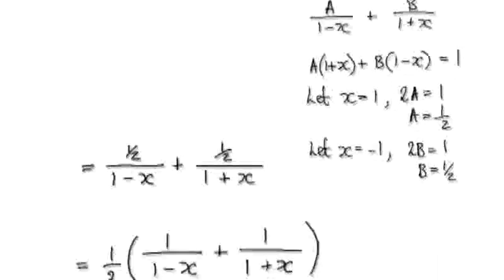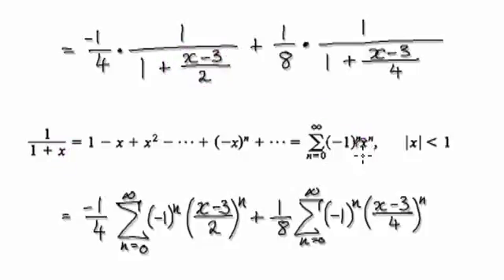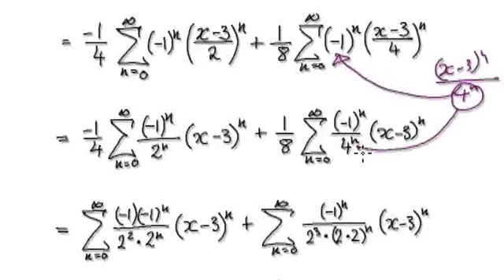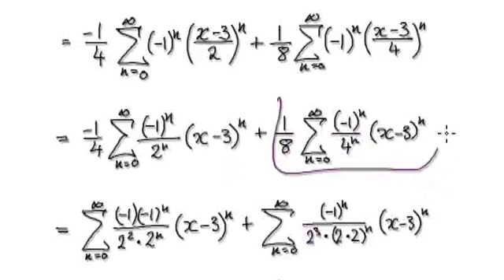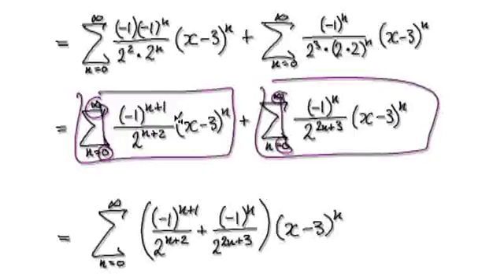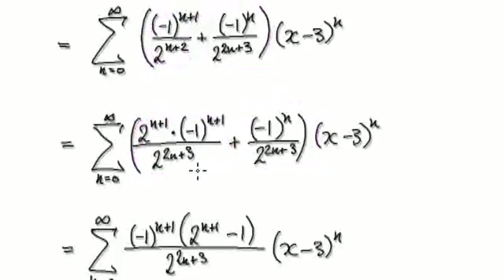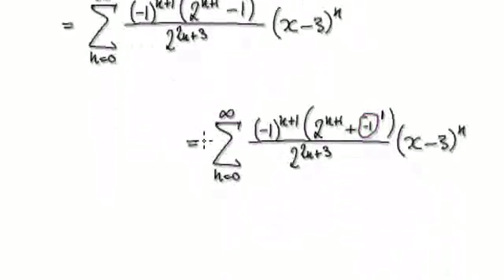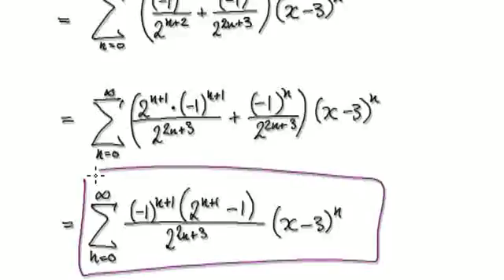Video 2794 - Taylor series f(x)=1/(1-x^2) centered at 3 - Advanced - Practice (2/3)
Taylor series f(x)=1/(1-x^2) centered at 3 - Advanced